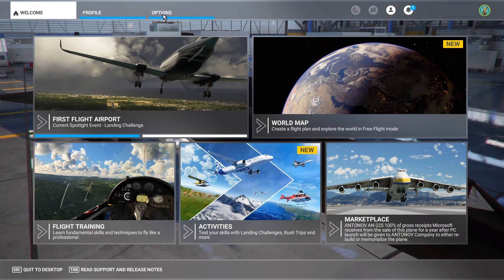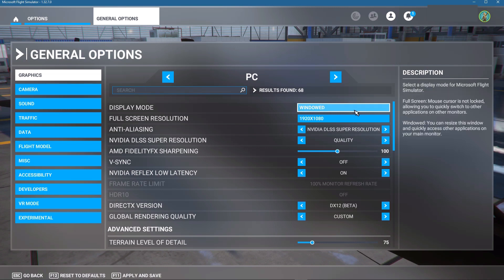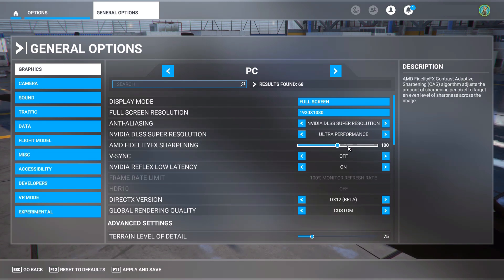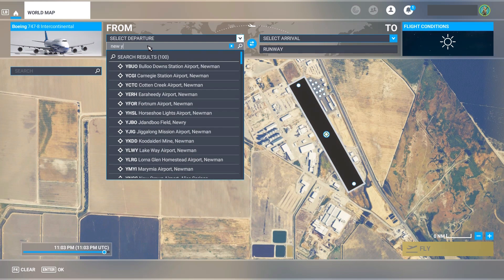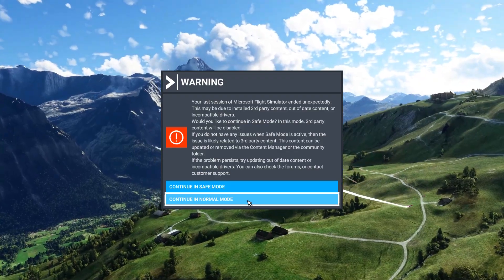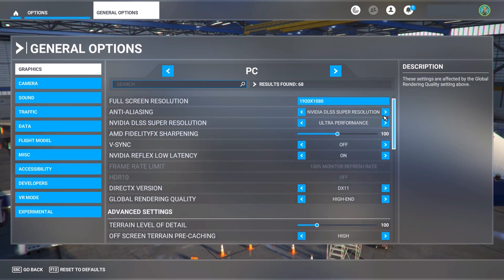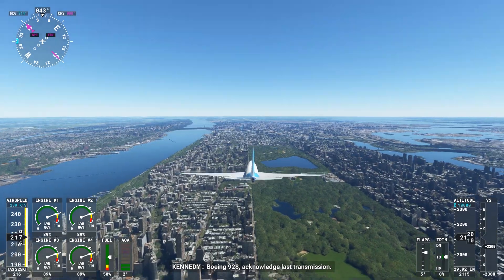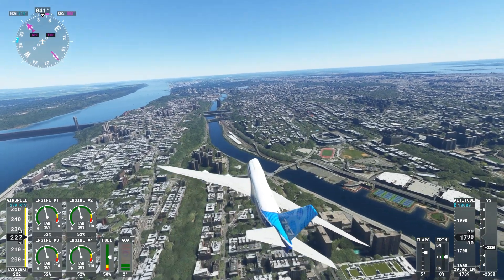Microsoft Flight Simulator 2020 NVidia Super Resolution Settings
A few weeks ago NVidia released new drivers with 'super resolution' capabilities. It's designed to give you enhanced performance with the highest possible resolution.

While it was touted by many for Microsoft Edge, but it turns out that Microsoft Flight Simulator 2020 automatically uses the new drivers and sets your FS2020 at settings for your system and video card.

Here's how to go into the FS2020 settings and test so you can run it at the highest settings with smooth performance.

00:00 Introduction
00:17 Options Menu
00:28 NVidia Auto Settings
01:11 Changing Anti-Alias Setting
01:35 Changing Performance Setting
01:50 Set Highest Possible
02:15 Try DX12 if Available
02:27 Choose Detailed Aircraft & City
02:59 High Settings Flight Game Crashes
03:25 Restart Normal Mode
03:39 Lower Each Setting Individually and Test
04:19 DX11 - High Setting
04:38 Stutter with Recording Software Running
04:54 Using Yaw to Inspect Quality
05:10 DX12 vs DX 11 Screenshots
05:29 Conclusions